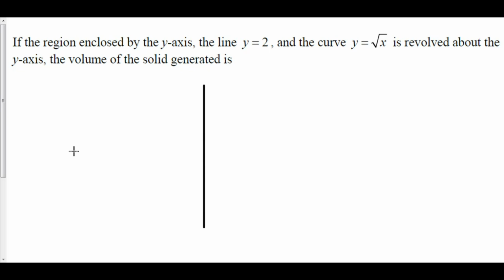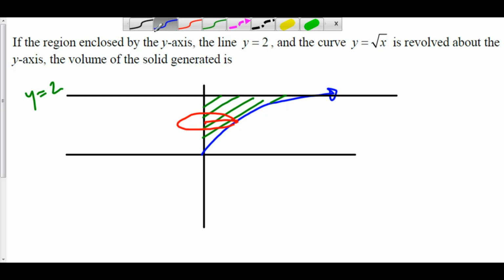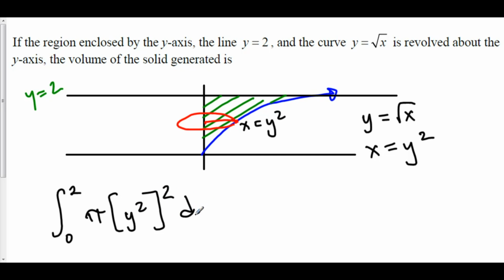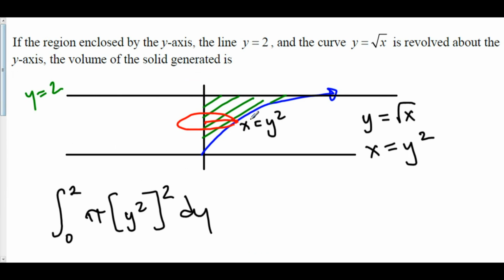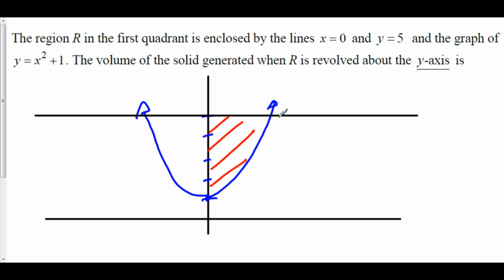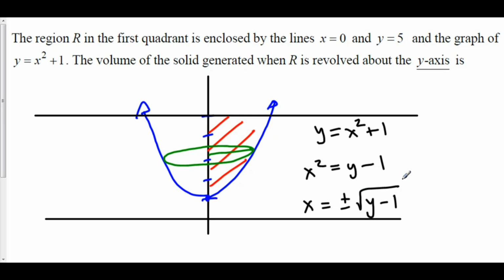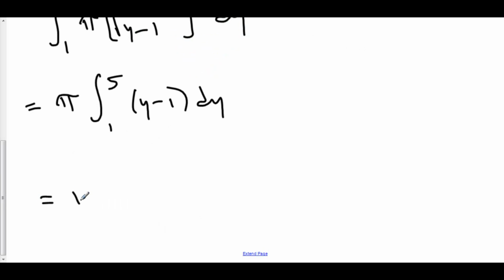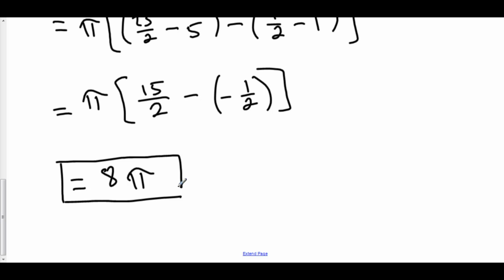Disc Method: Revolving About the Y-Axis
5 Volumes: Disc Method 2